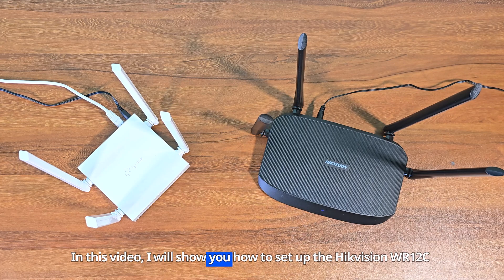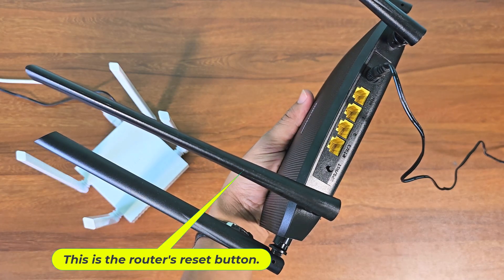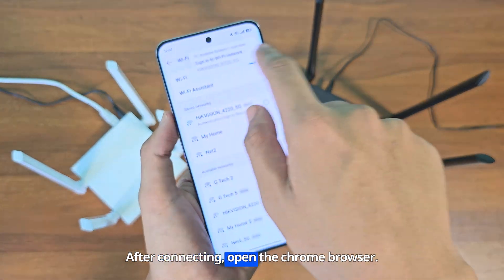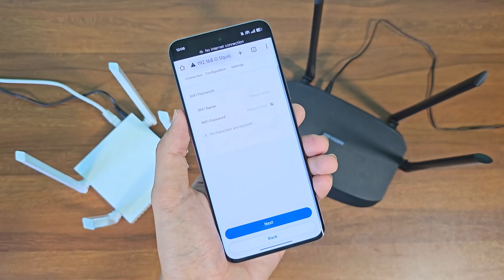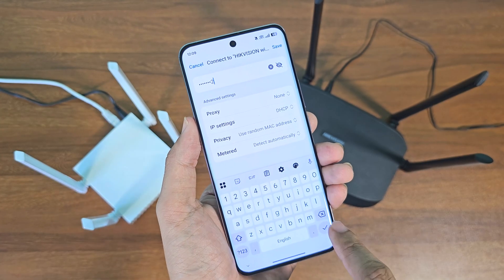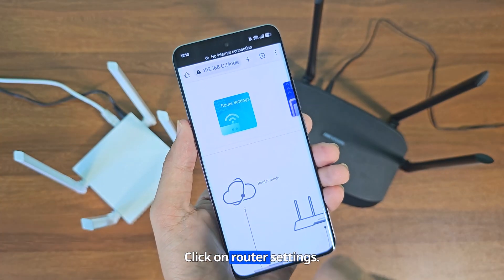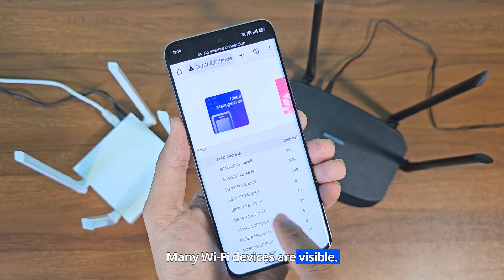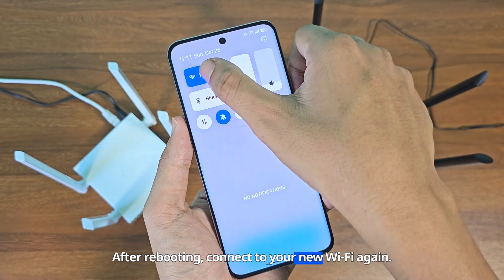How to configure Hikvision router as wifi extender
How to configure hikvision router as wifi extender without cable. Hikvision router as wifi extender without ethernet cable